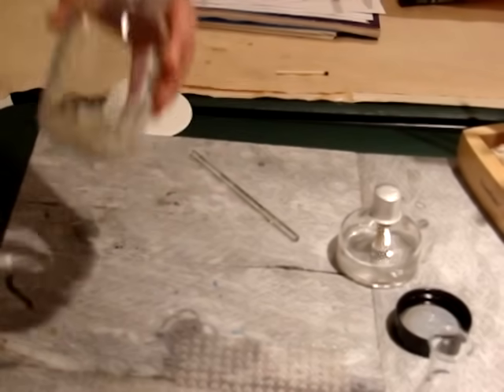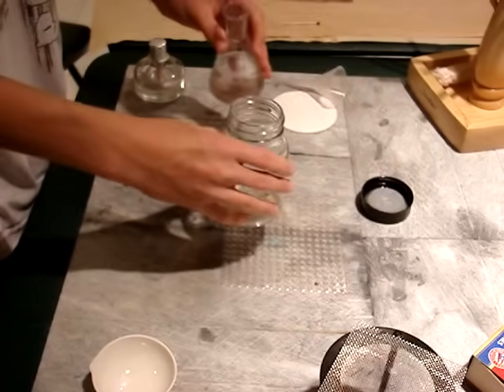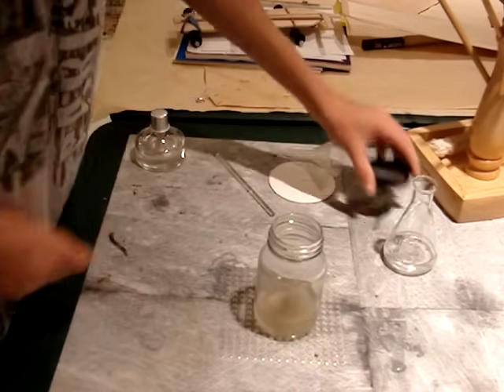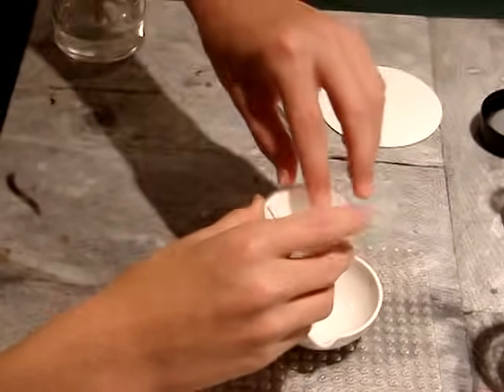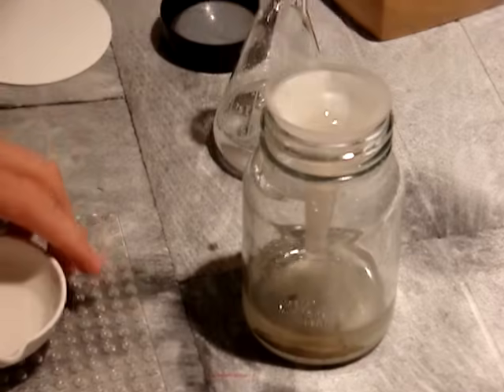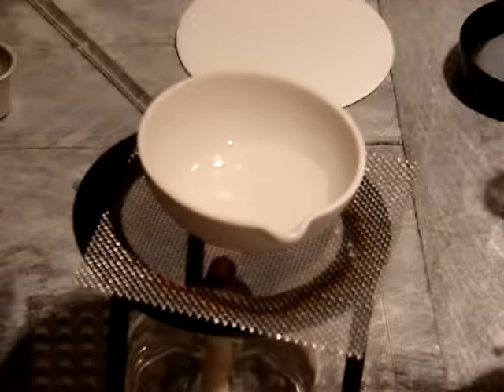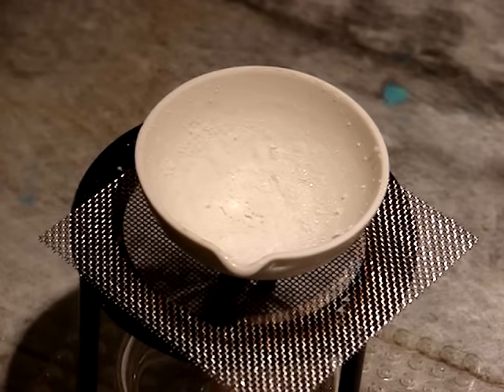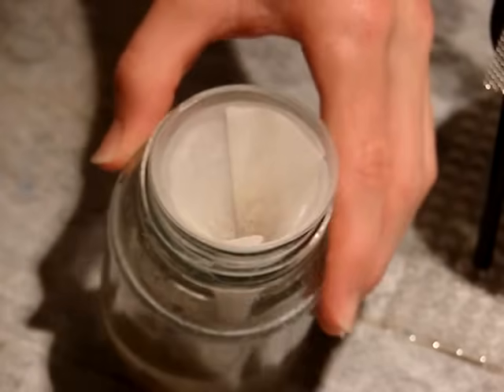Separating a Mixture of Salt and Sand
The task was to separate a fairly uniform mixture of salt and sand. To do this, I added water to the mixture, which dissolved the salt. Then I filtered a small sample of the still-settling mixture in a funnel, which trapped the sand, but let the salt solution through to the evaporating dish. From there, I put the dish on a tripod stand with a wire mesh (to distribute heat). When I lit the alcohol burner, the water from the solution evaporated and salt crystals remained in the dish.